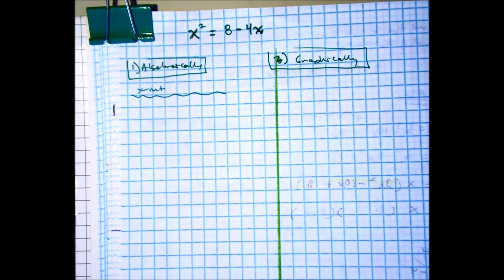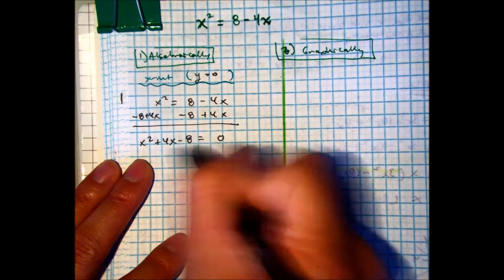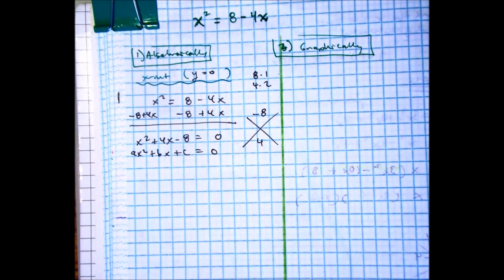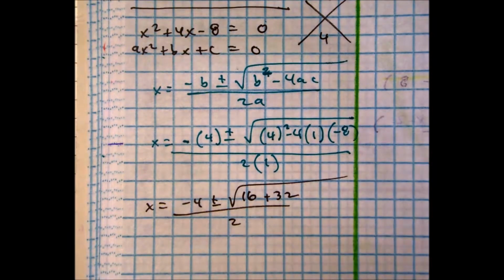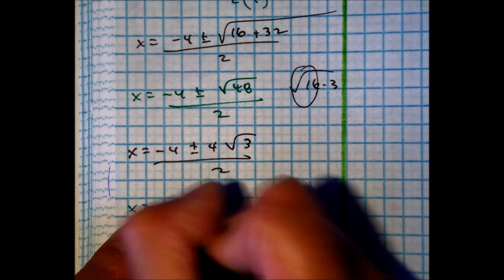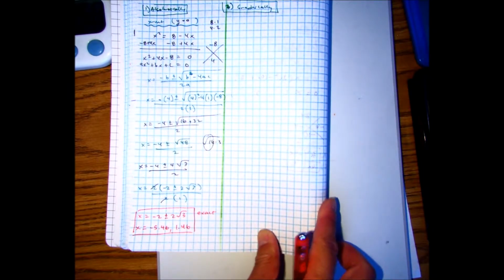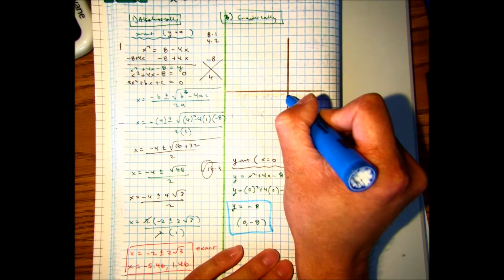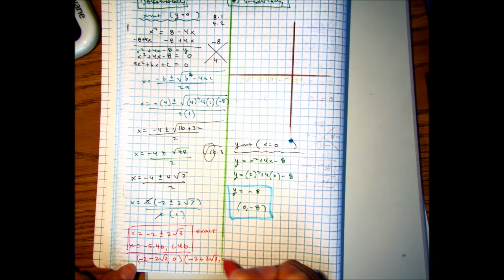xy intercepts quadratic ALL